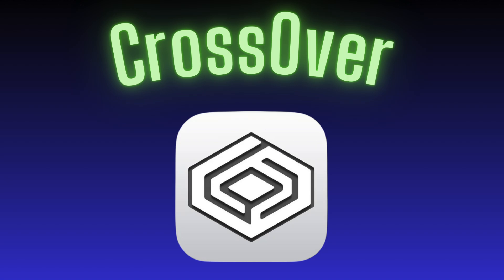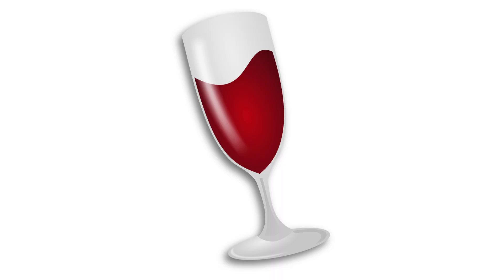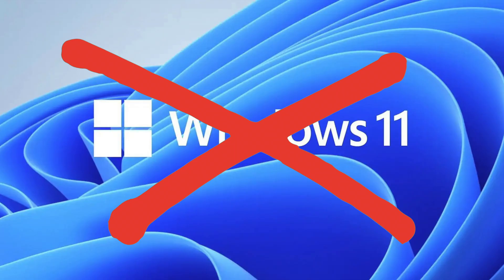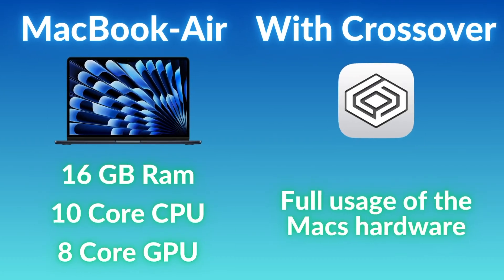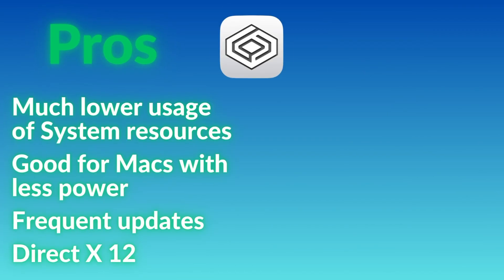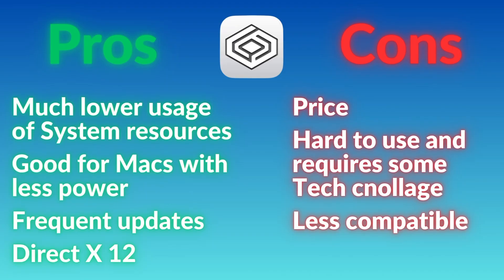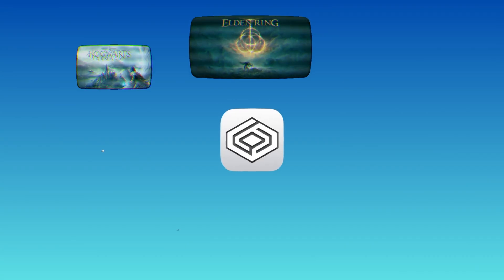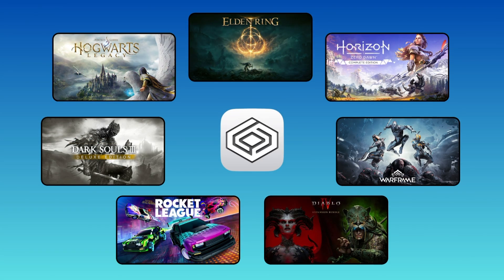Gaming on a Mac in 2026? | How to properly game on the Mac with Parallels and Crossover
Gaming on a Mac has come a long way  and in 2025, it’s finally starting to make sense. In this video, I talk about how gaming on macOS has evolved since Apple switched to its own chips (M1, M2, M3, and now M4), and why performance is no longer the main problem.
You’ll learn about two of the best ways to play Windows games on your Mac  Parallels Desktop and CrossOver plus a super useful site called AppleGamingWiki, where you can check how well specific games run on macOS.
We’ll also look at some games that now run natively on the Mac, like No Man’s Sky, Resident Evil Village, and Death Stranding, and how Apple’s Game Porting Toolkit 2.0 is making things easier for developers to bring their games to macOS.
If you’re curious whether your favorite titles will run on your Mac, or you just want to see how much things have changed, this video is for you.
💬 Share your setup: Which games do you play on your Mac and do you prefer CrossOver, Parallels, or native ports?